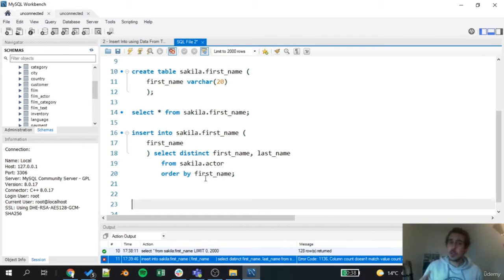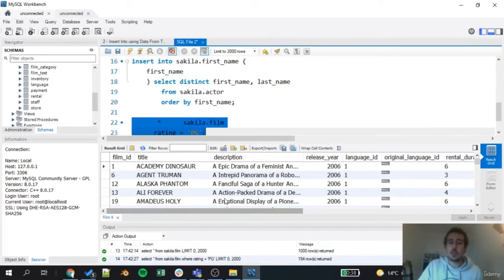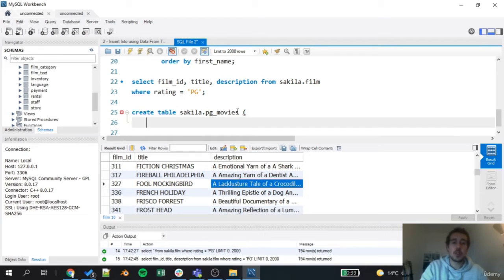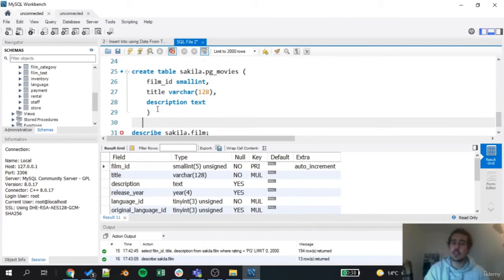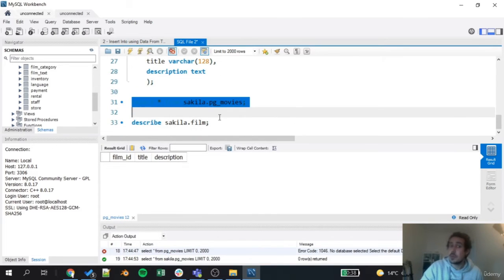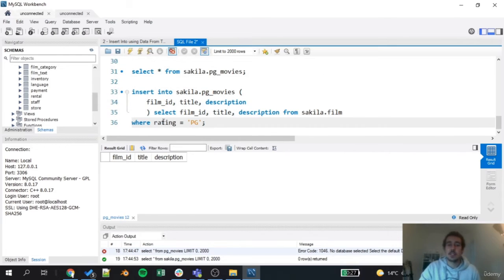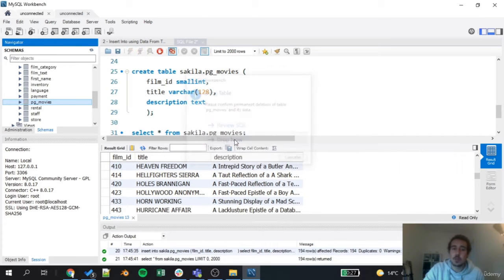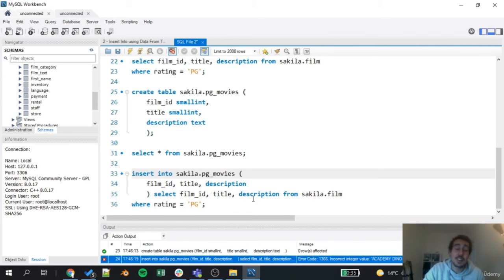44 Insert Into and Select with Multiple Columns | More on Select Statements